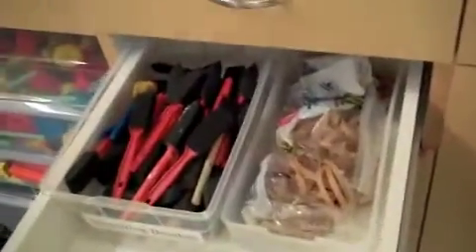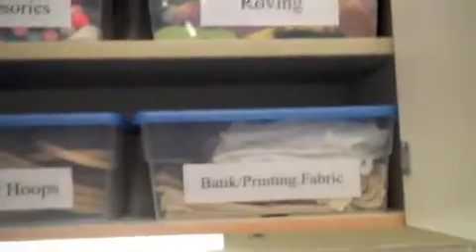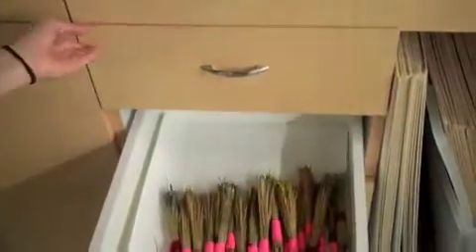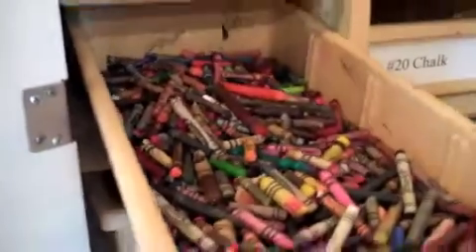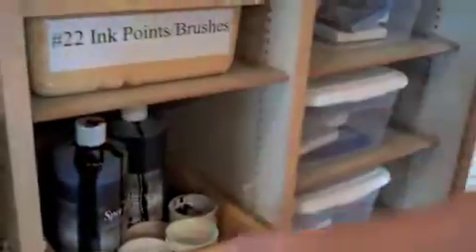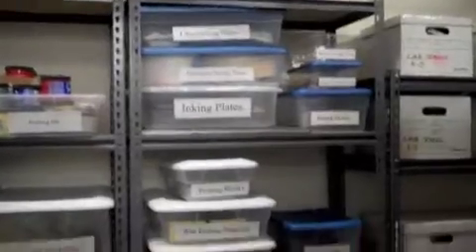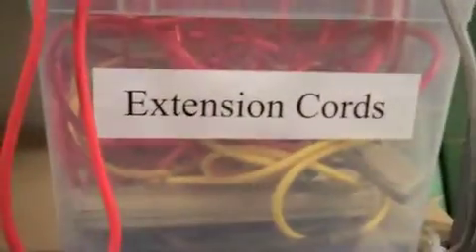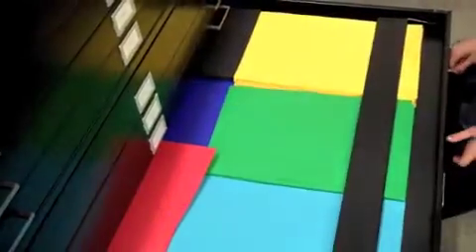Studio Manual Episode 2: How to Find Materials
Ep 2  Where to find things